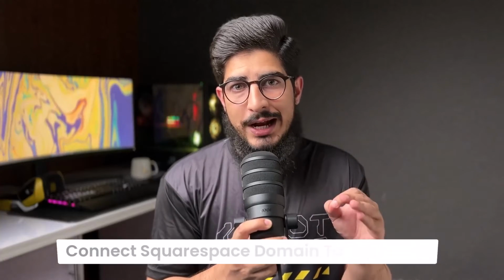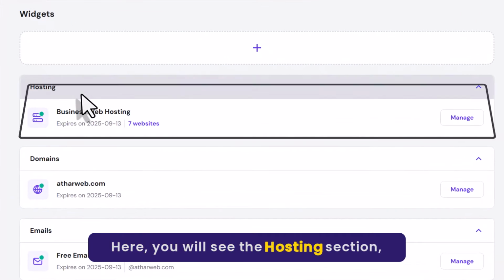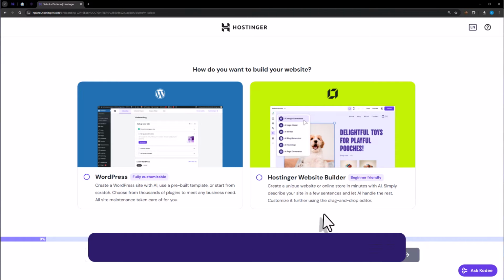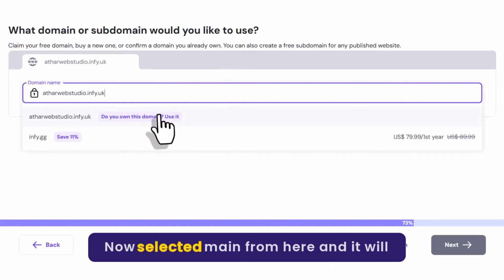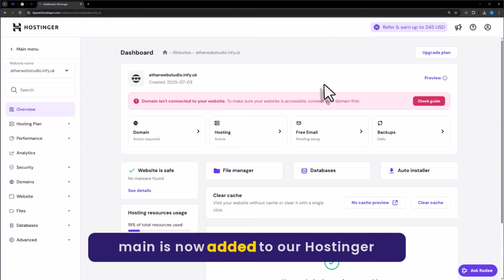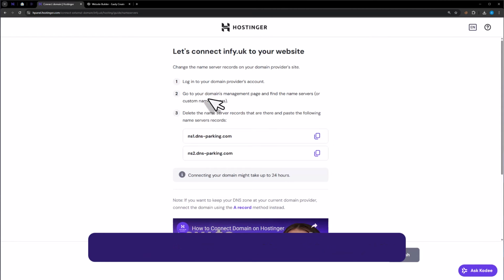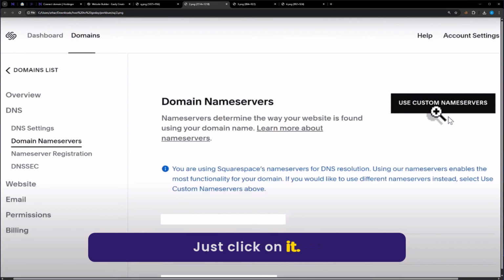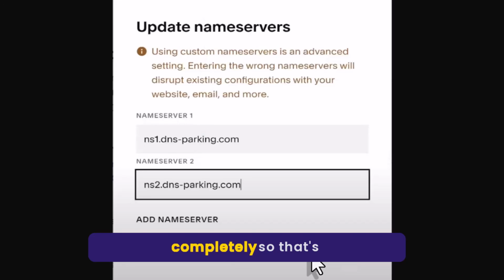How To Point Squarespace Domain To Hostinger 2026 | Connect Squarespace Domain To Hostinger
Learn how to point squarespace domain to hostinger in 2026. In this video I’ll show you how to connect squarespace domain to hostinger. If you want to host website on Hostinger using Squarespace domain, this hostinger squarespace tutorial is just for you. By Following this video you can easily link squarespace domain to hostinger .

In This Video Tutorial You’ll Learn:
1. How To Point Squarespace Domain To Hostinger
2. How To Connect Squarespace Domain To Hostinger

Follow the simple steps to  Point Squarespace Domain To Hostinger:

Step # 1: Add Squarespace Domain to Hostinger
(Log into your Hostinger H panel, click Manage under Hosting, go to Websites _ Add Website, choose a setup type (e.g., empty PHP/HTML), and enter your Squarespace domain to add it.)

Step # 2: Connect Squarespace Domain To Hostinger
(Log into your Squarespace account, go to Domains, select your domain, click on DNS _ Name Servers, choose Use Custom Name Servers, then paste the Hostinger name servers and click Save.)

That’s it you have successfully Connected Squarespace Domain To Hostinger